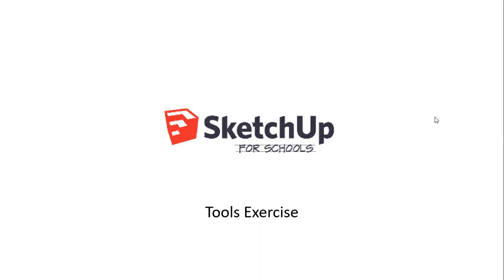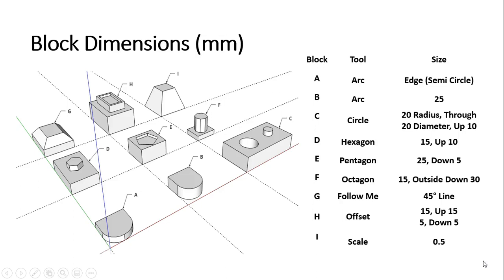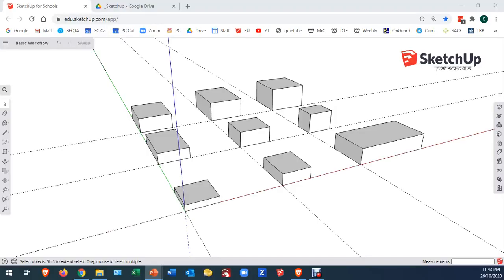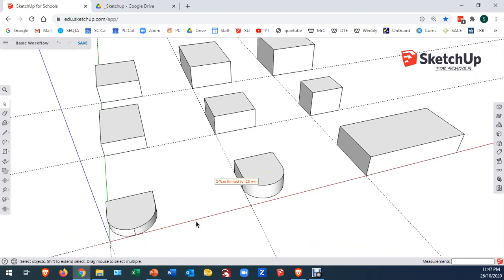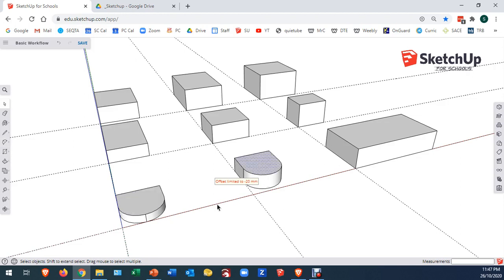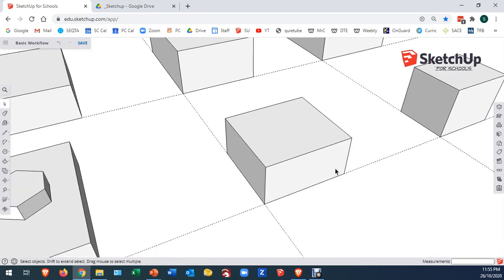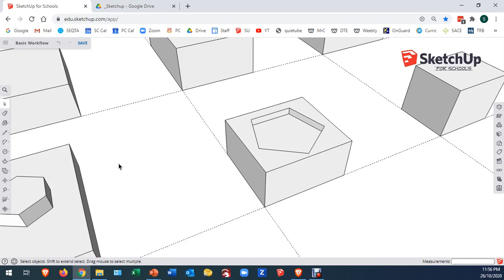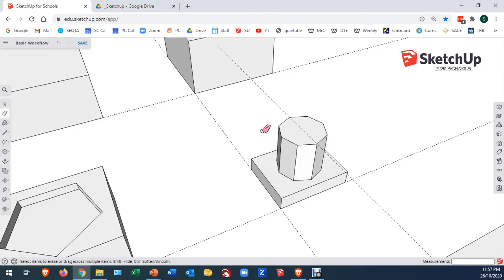SketchUp for Schools - Tools Exercise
This shows an exercise to use several drawing tools in SketchUp for Schools.